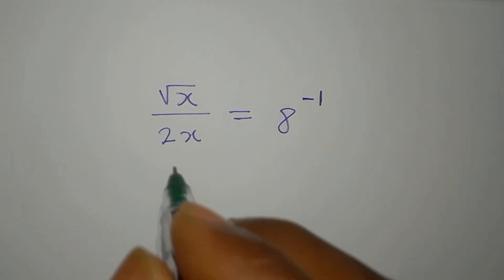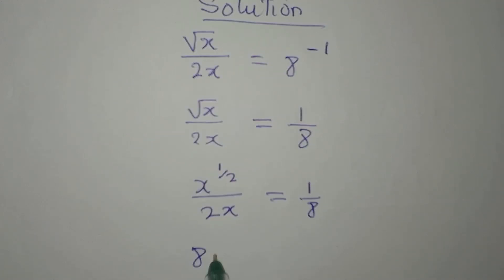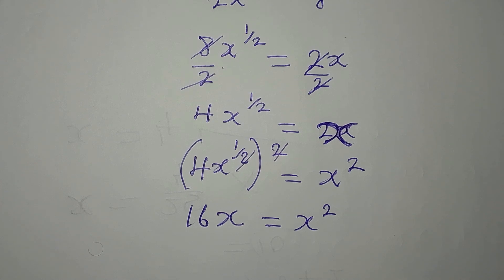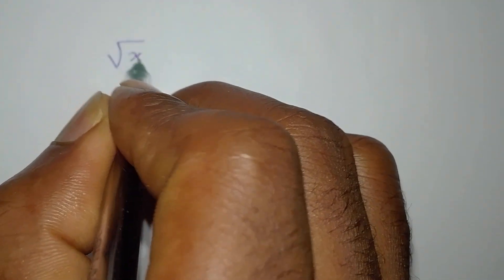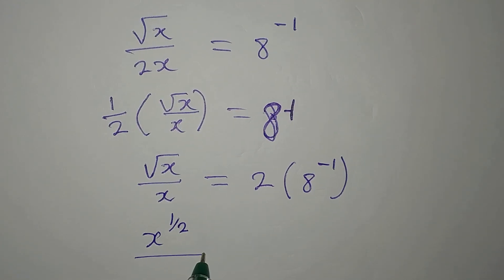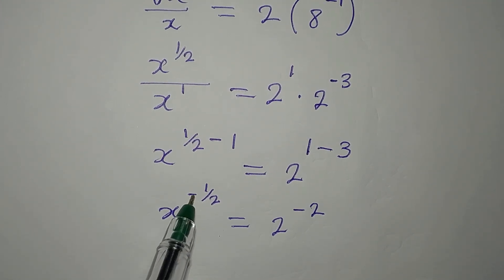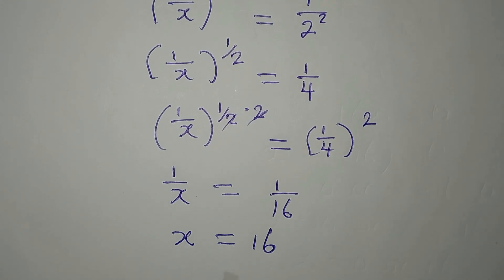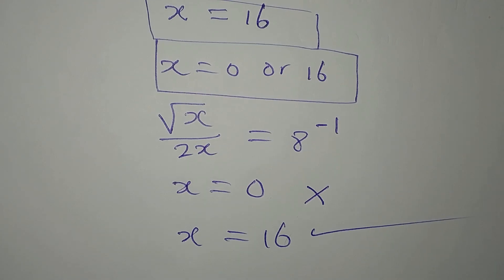Olympiad Mathematics | The two methods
This is beautifully solved